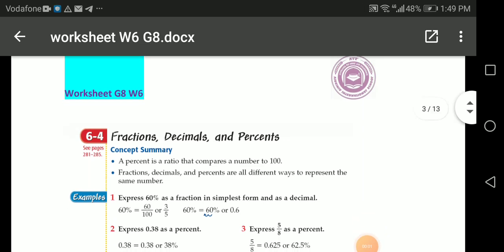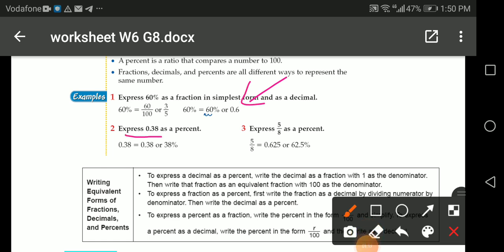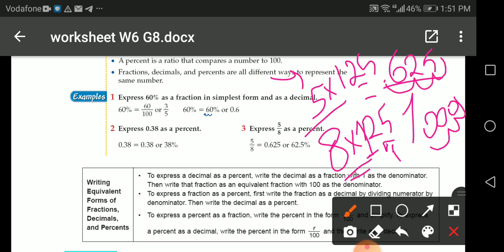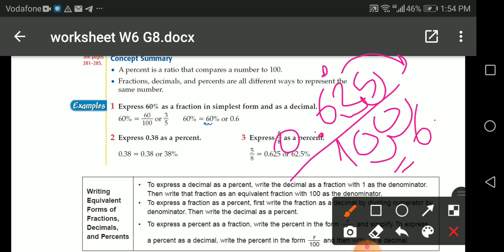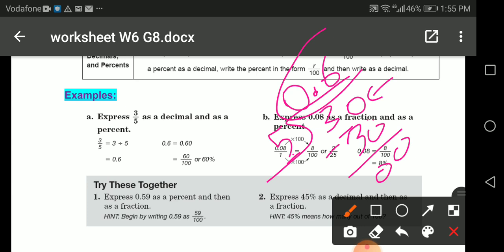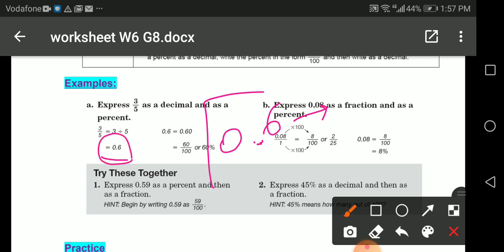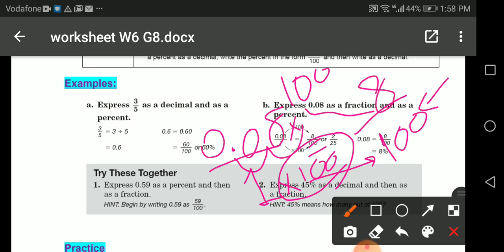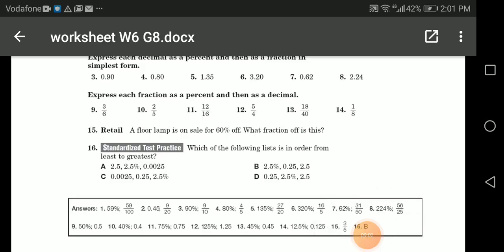G8 Fractions Decimals and Percents w6Math